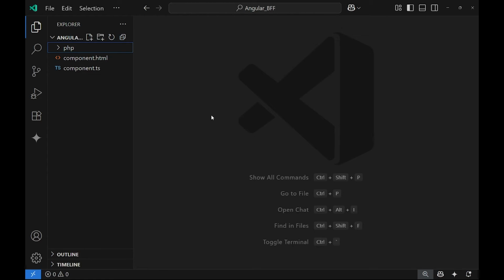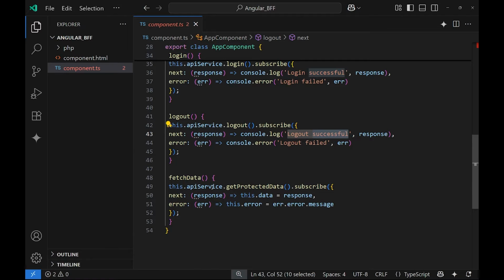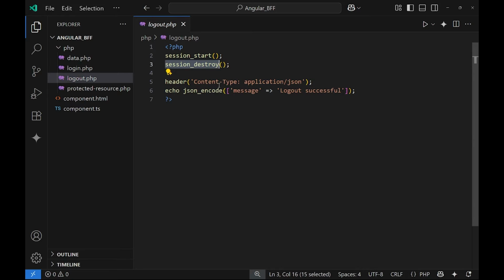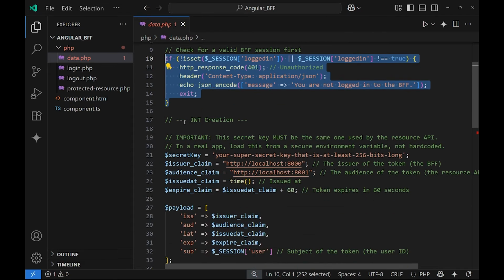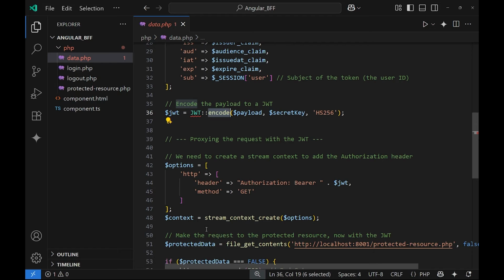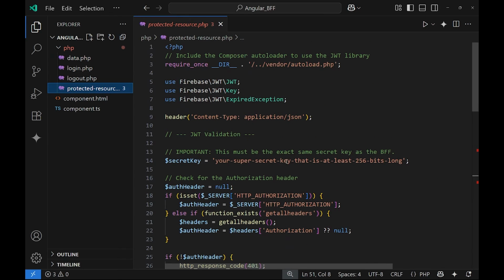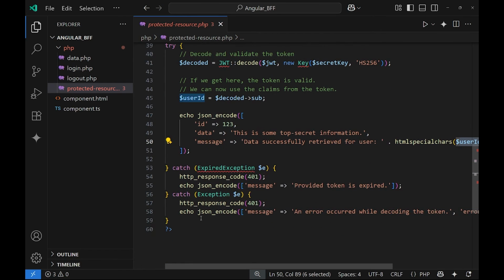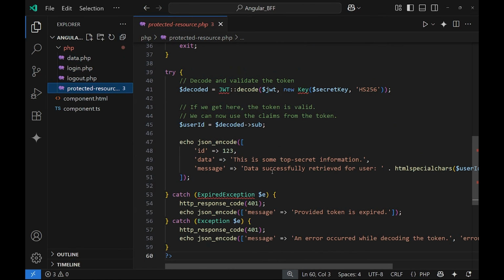Angular - Backend for Frontend (BFF) Authentication pattern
The BFF approach enhances the security and simplifies the Angular application by centralizing the authentication logic to a dedicated, server-side component that stays between the Angular application and the authentication provider.